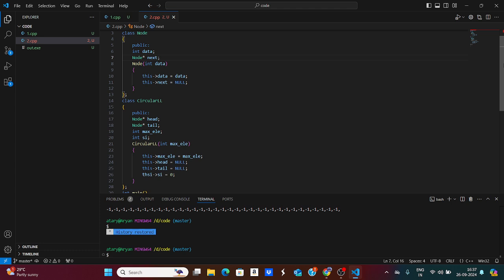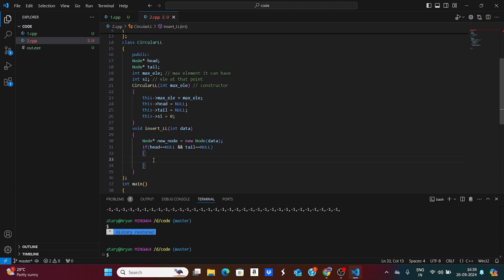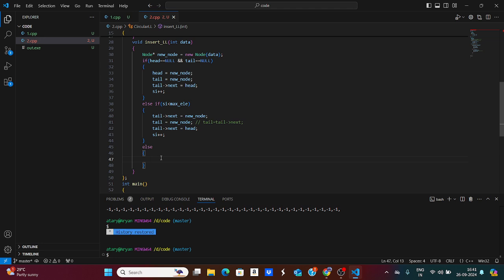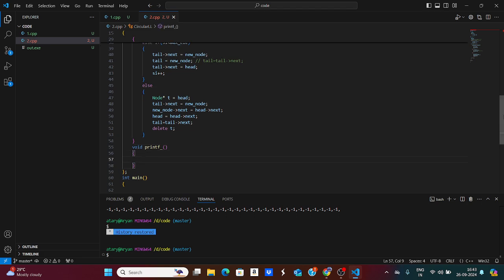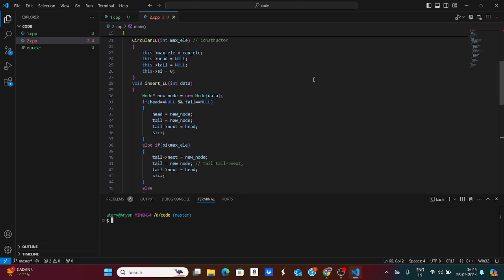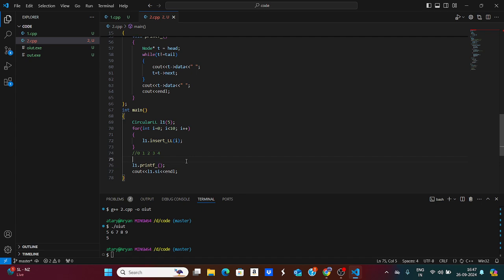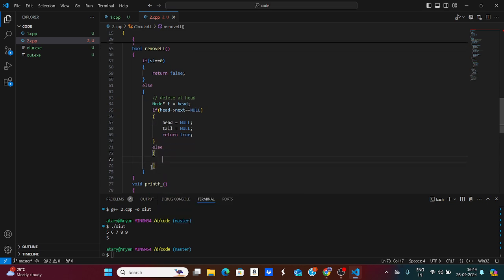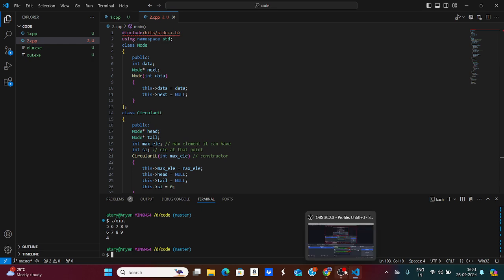Circular LL Continue